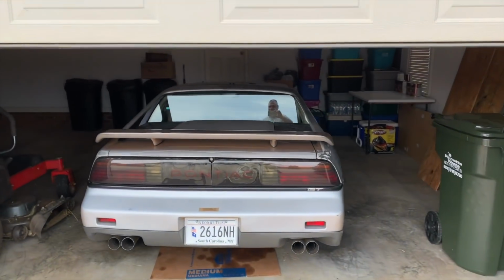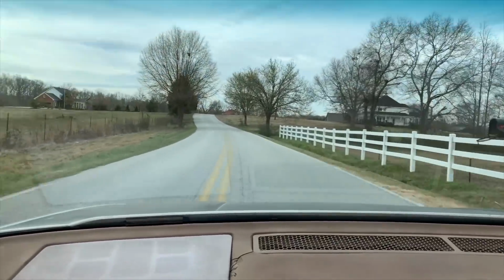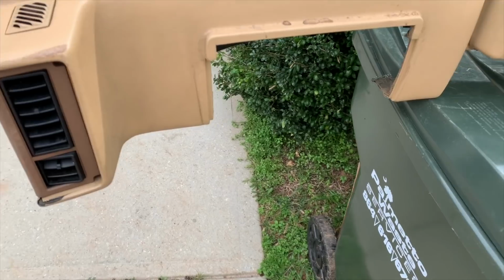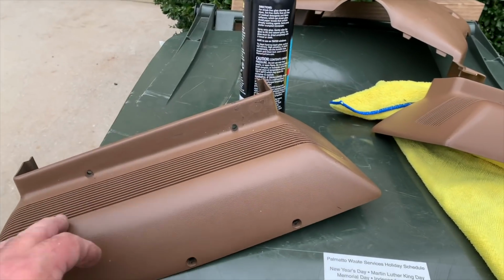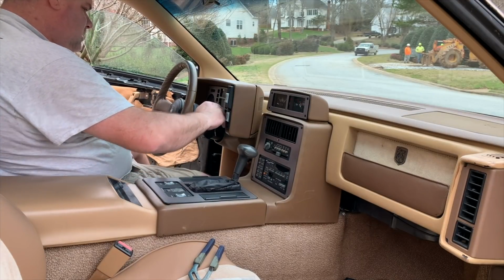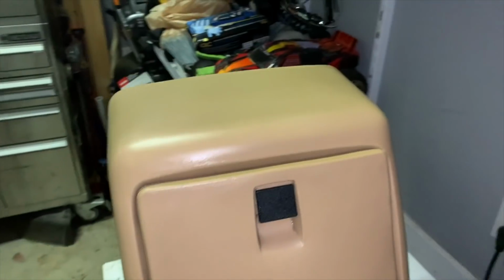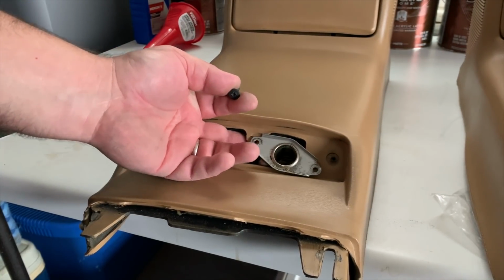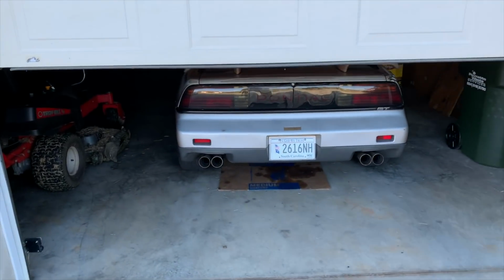Part 9 1987 Fiero GT Project Sat for 15 years